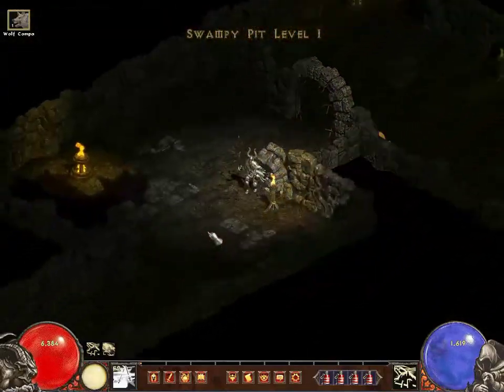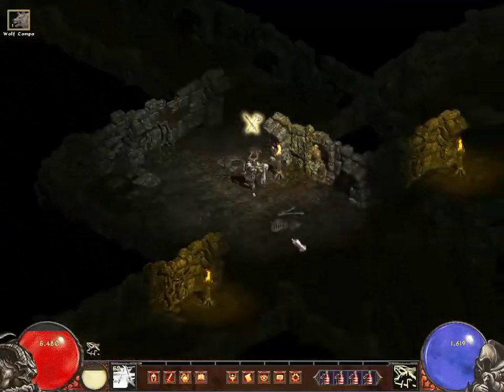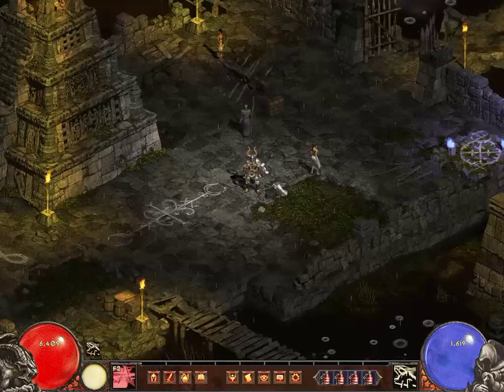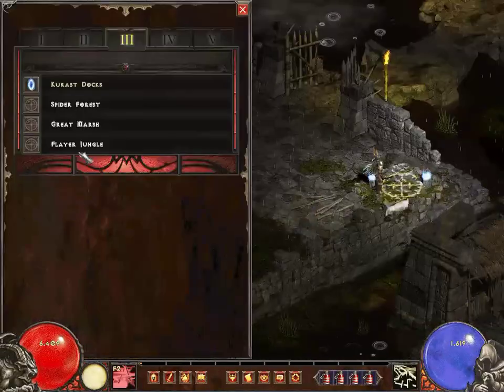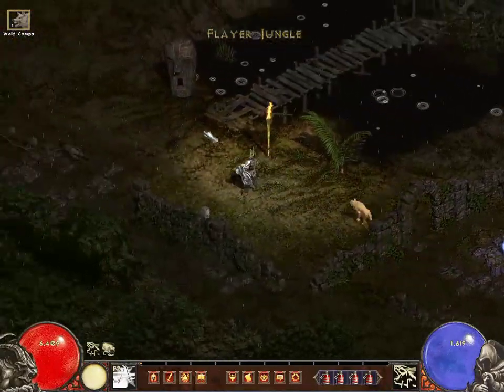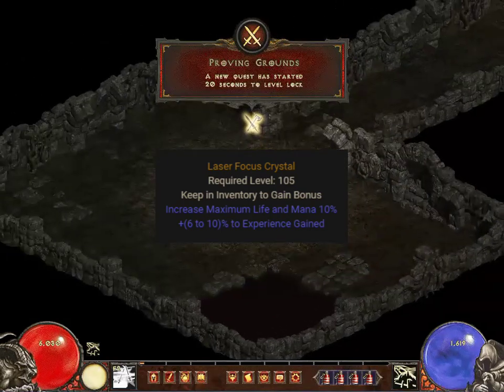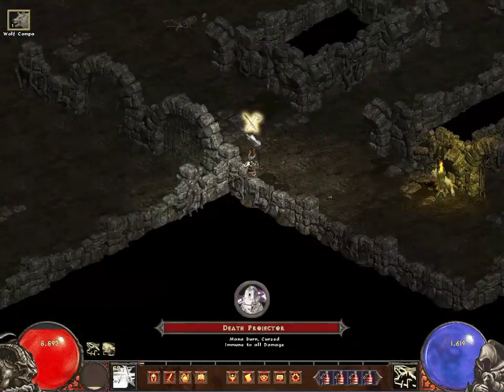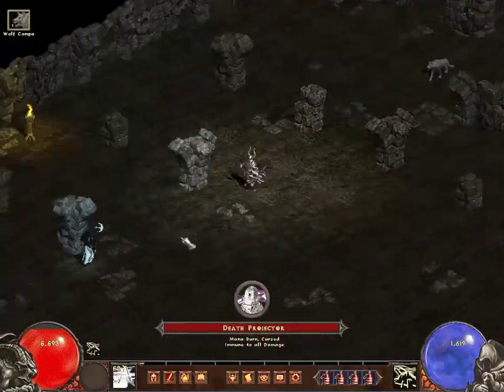Diablo 2 - Median XL - Death Projector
A short short guide on the Death Projector under the Swampy Pit.

Game version: Median XL Sigma - Patch Σ 1.3.0